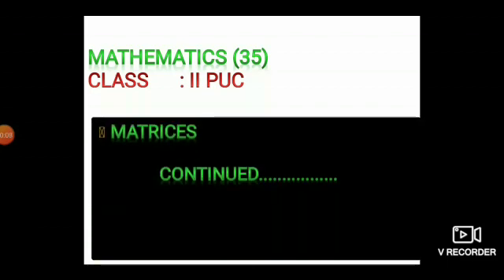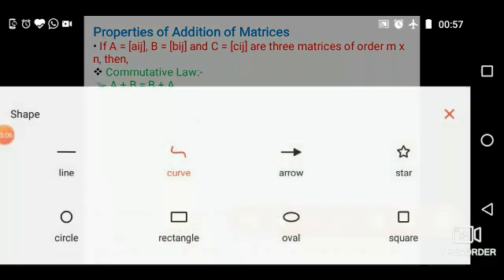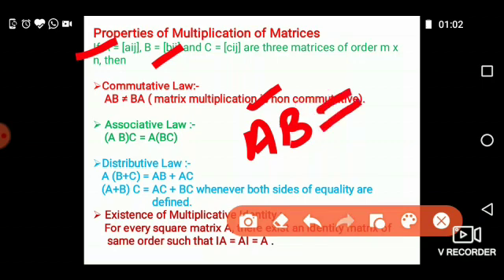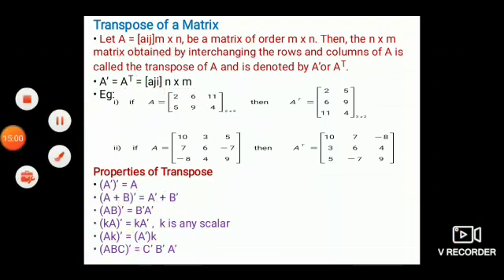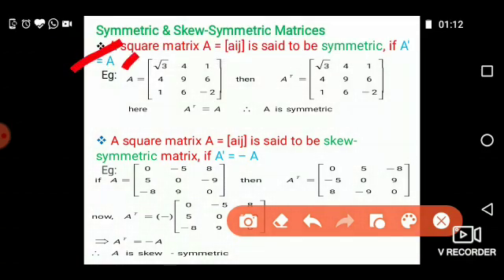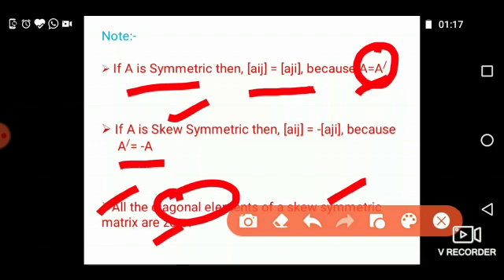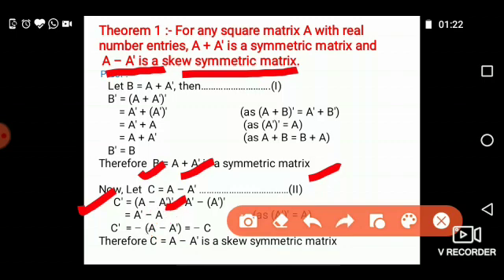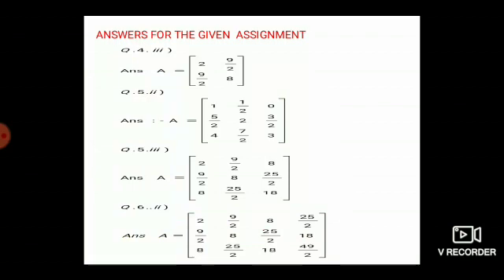Matrices class by Prof. V.G Hirapache